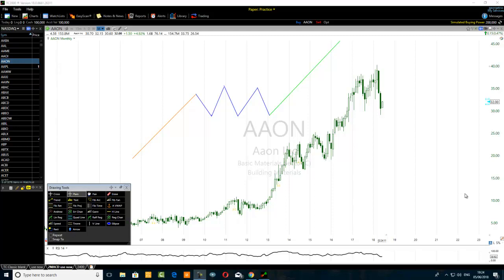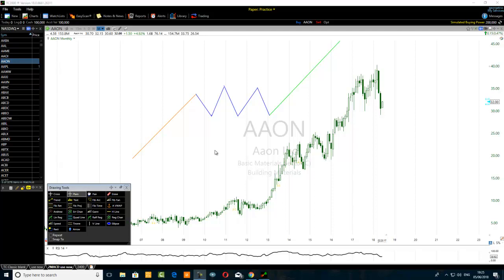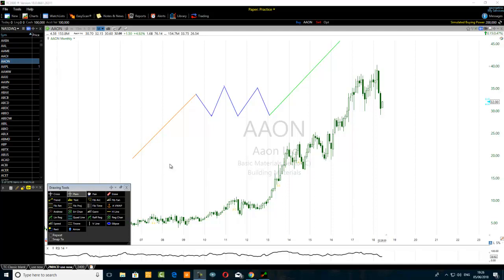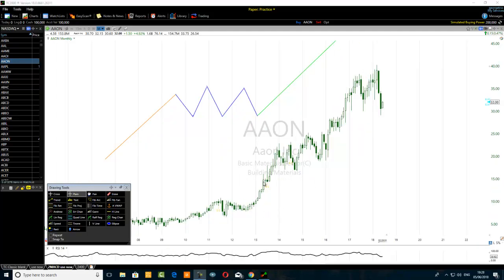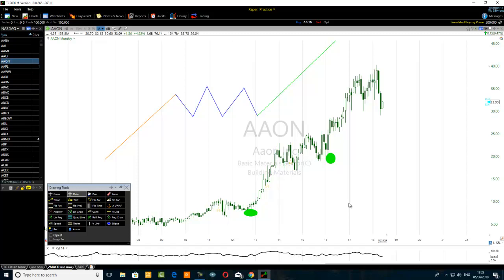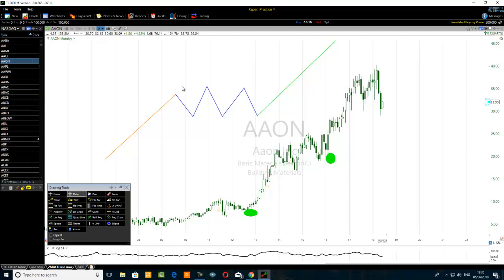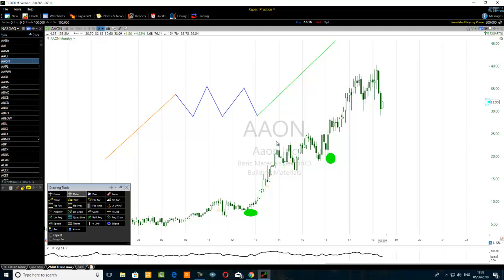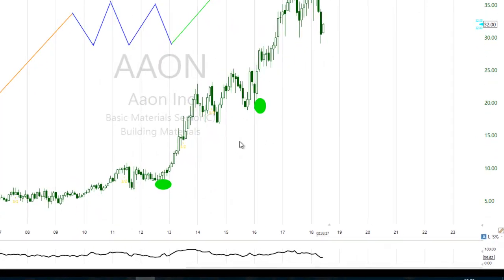How To Avoid ABCDE Corrective Wave Pattern Trading Mistakes Part One